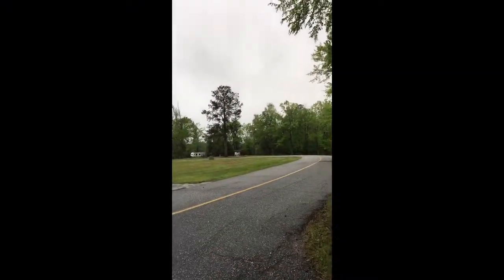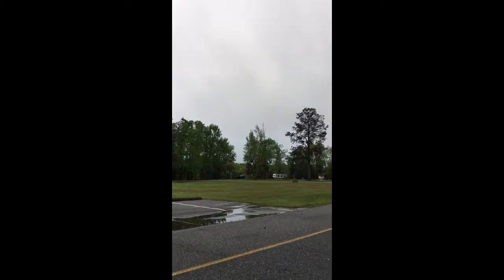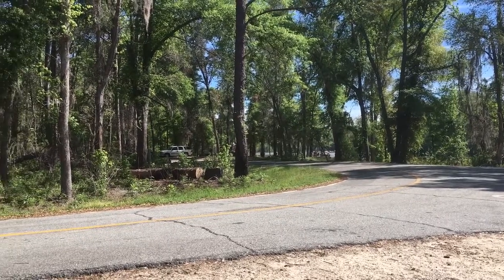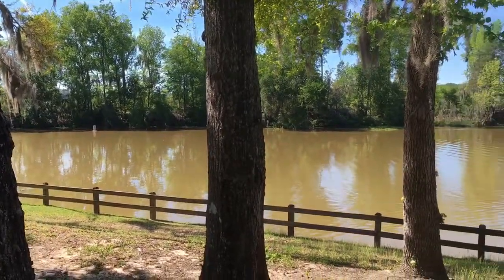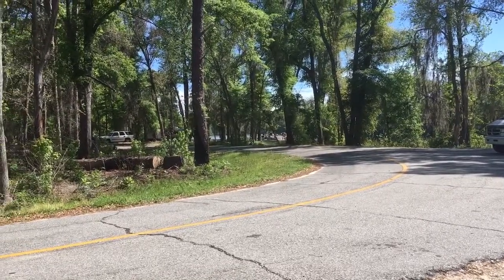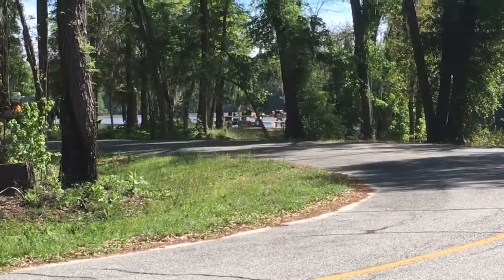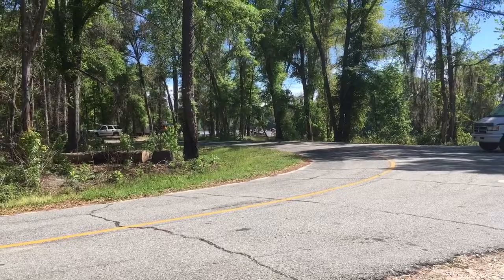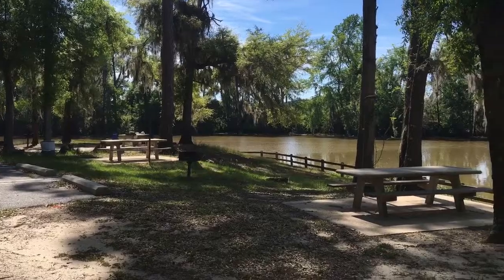Journey Stuff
A little bit about where we've been and what else we've learned.